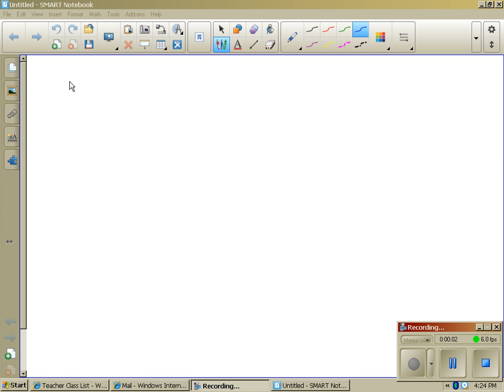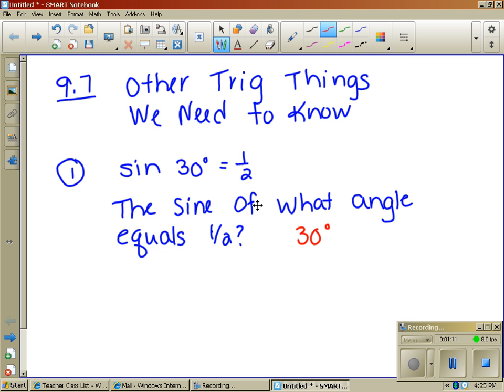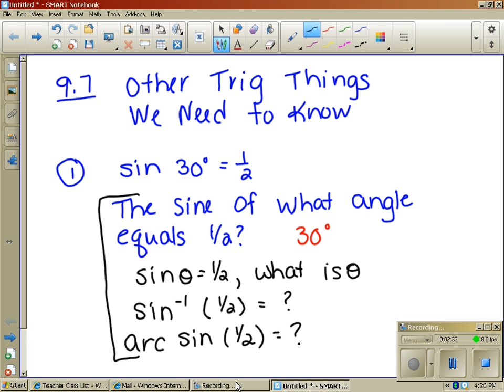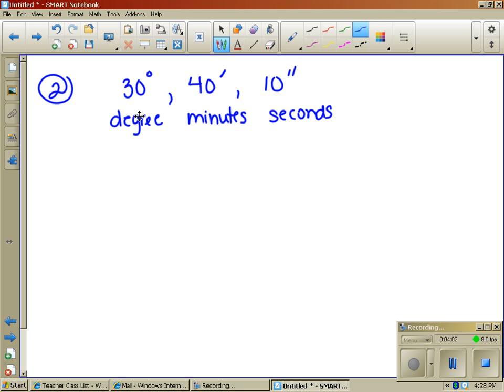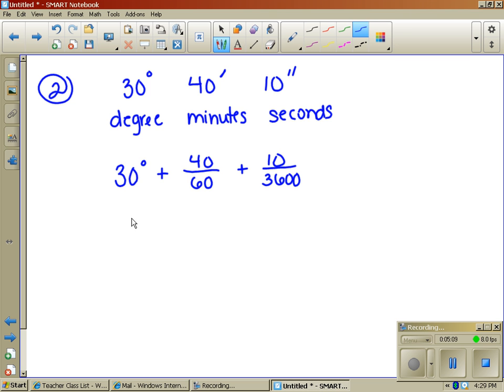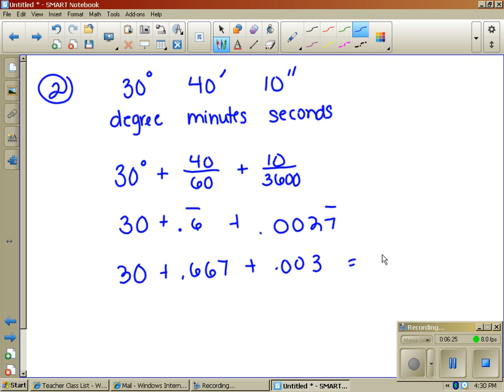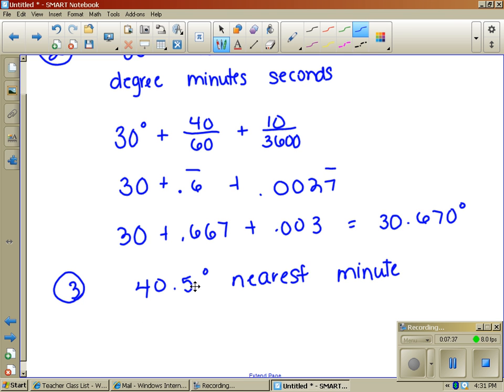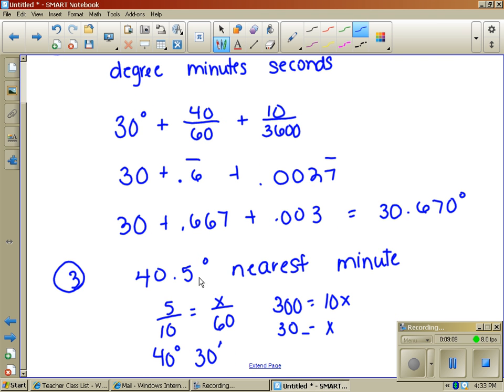ONeill Lesson 9 7